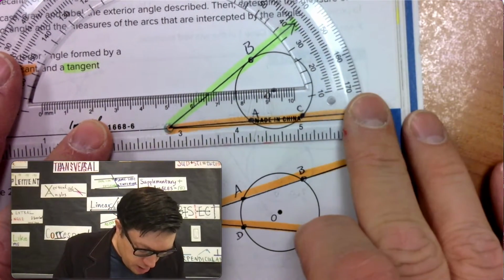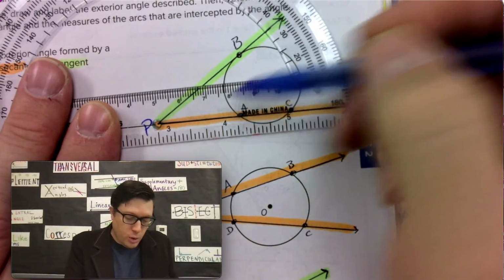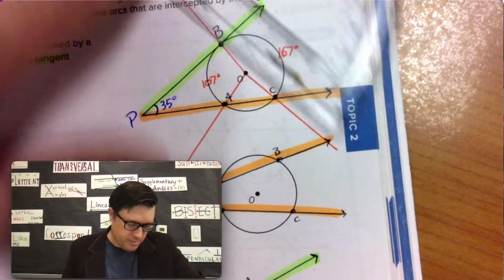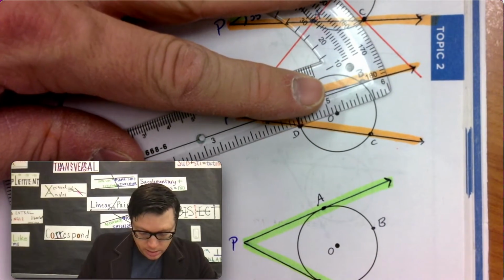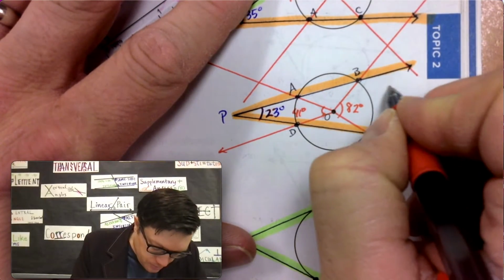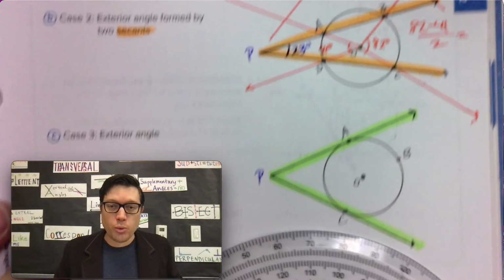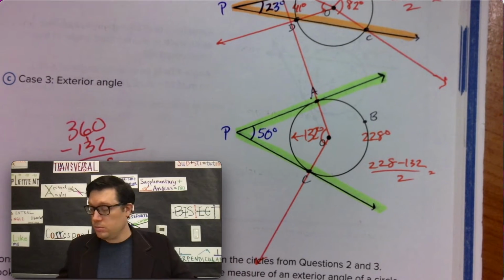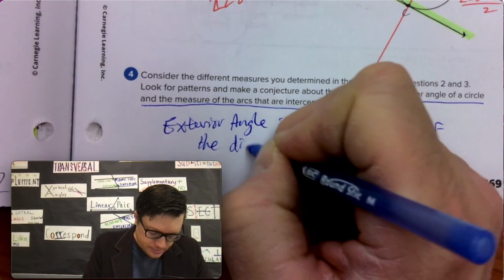pg 369 Exterior Angles of a Circle Perpendicular Bisector Midpoint Tangent Line Geometry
pg 369

Exterior Angles of a Circle Theorem

The exterior angles of circle is half of the difference of the two intercepted arcs.